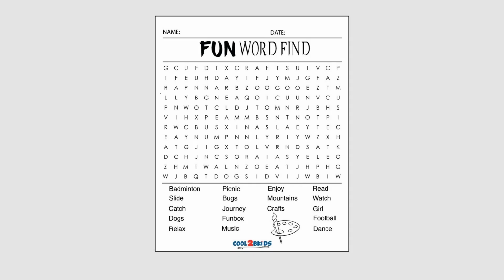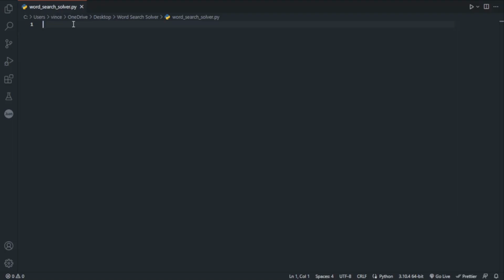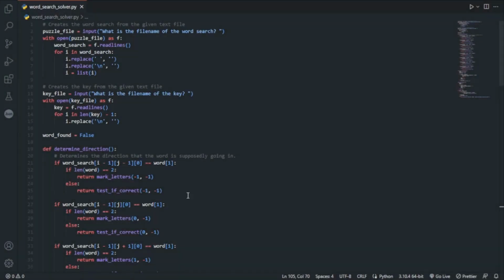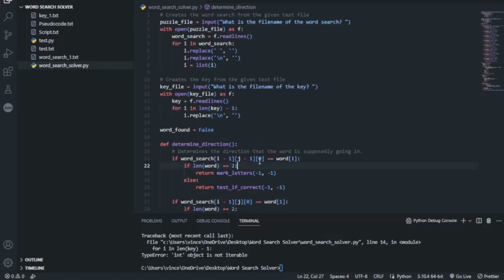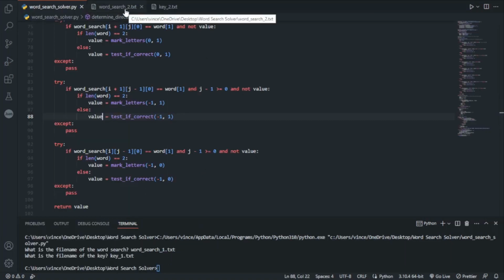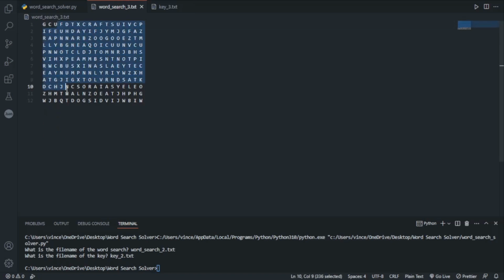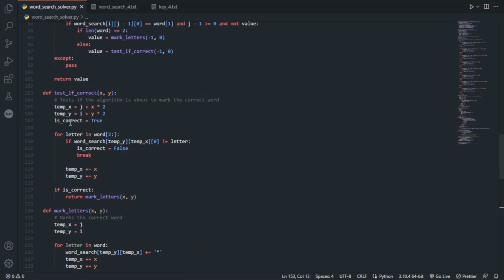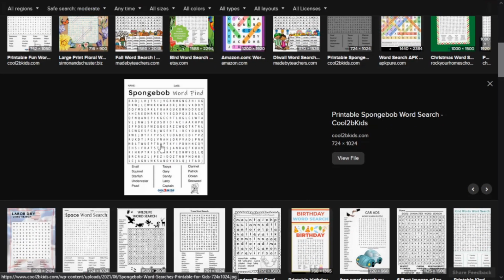I Made a Program that Solves Word Searches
Alright dudes and dudettes, welcome back to another video! Today, I'm going to show you a python program that I made that can solve word searches, as well as how I made it! It took a while, but I eventually got it to work! I hope you enjoy the video!